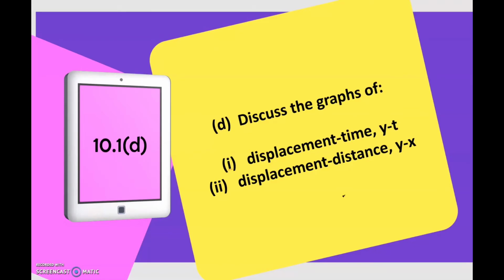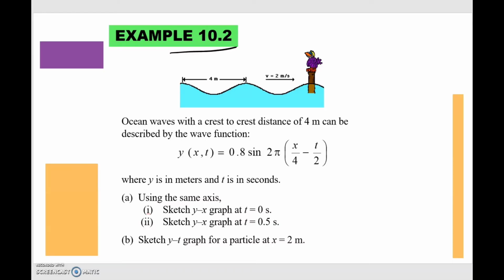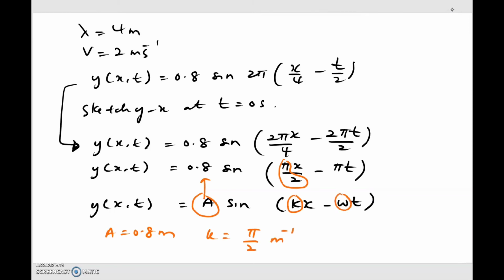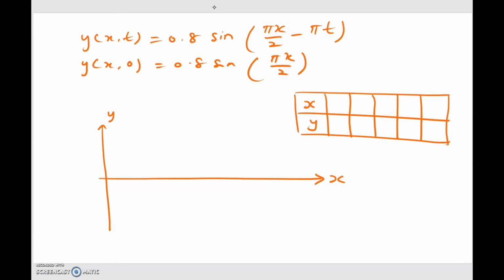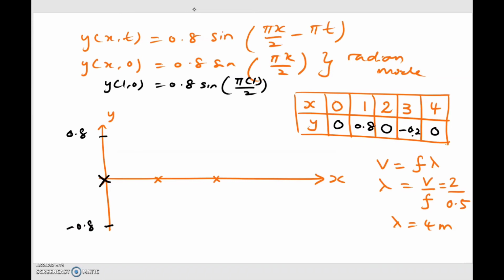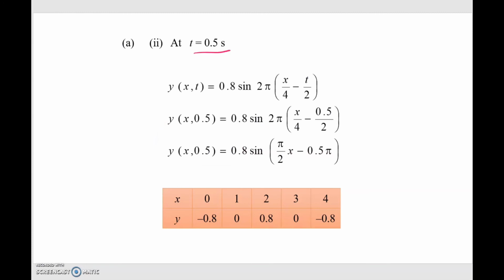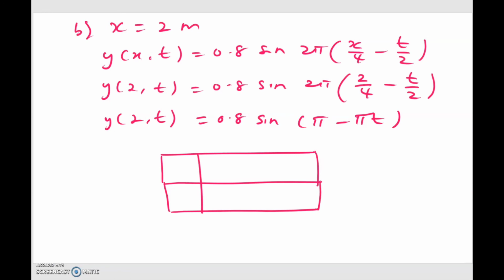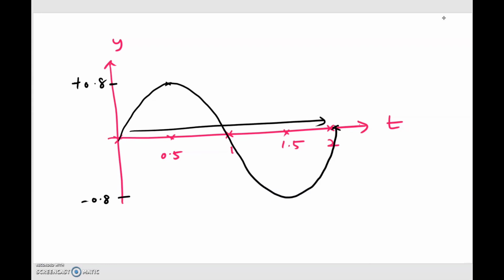[Chapter 10.1d ] Mechanical and Sound Waves